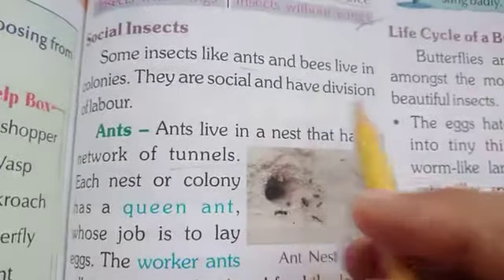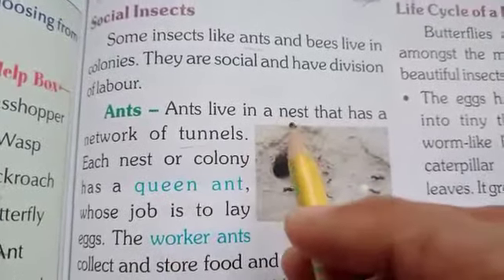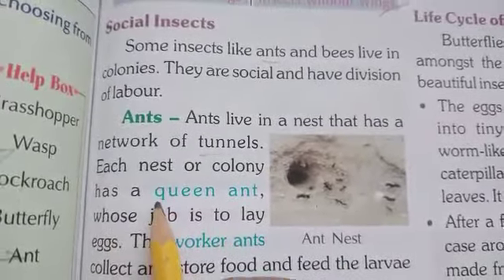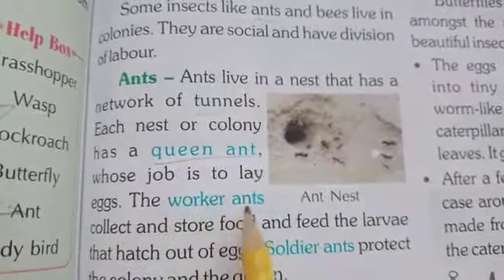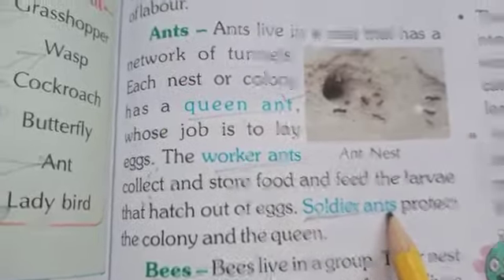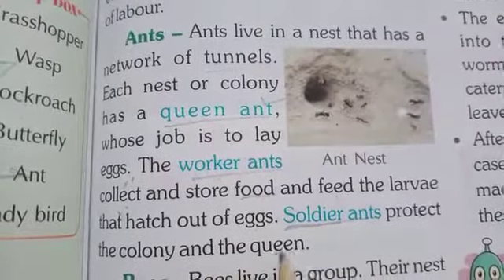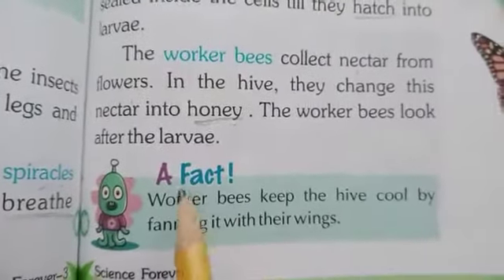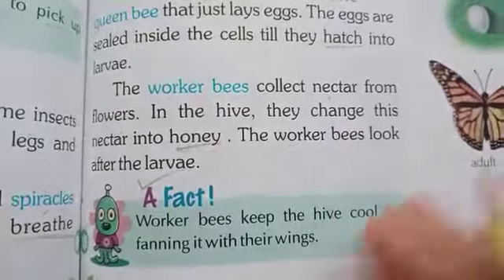Topic :-Social Insects class III G.Sci by love with mathematics